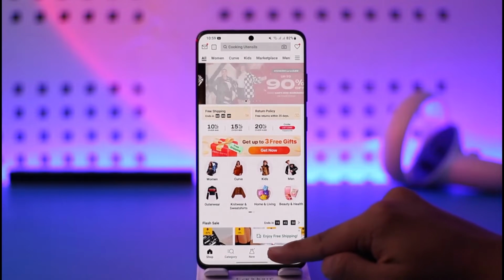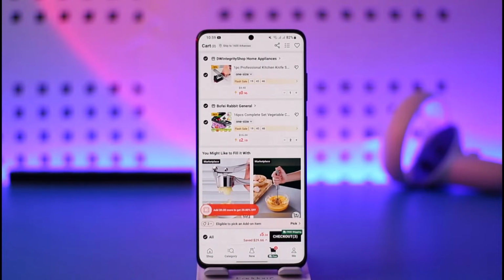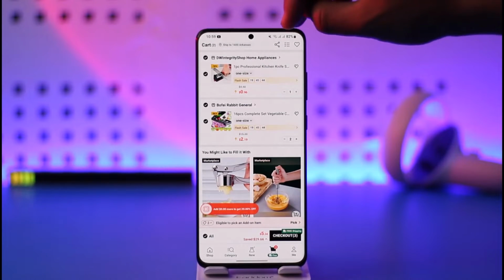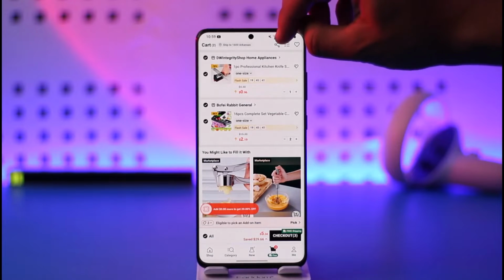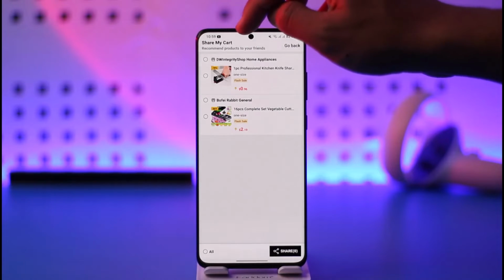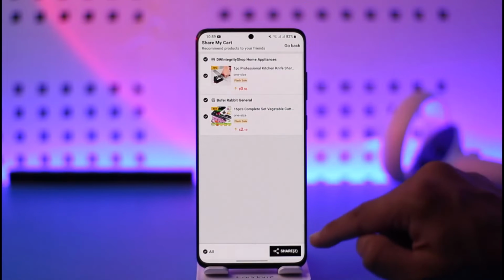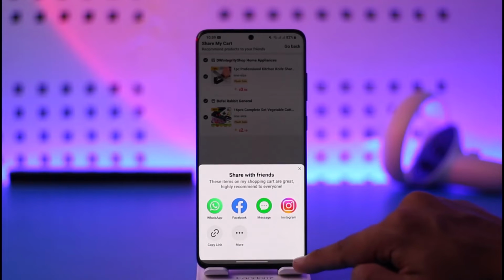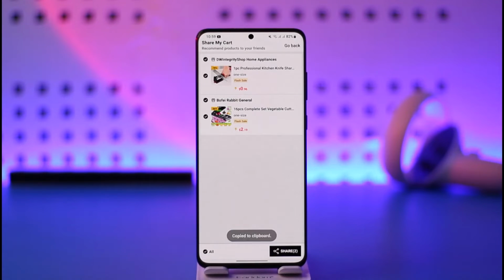How to Share Your Shein Cart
This video guides you through an easy step-by-step process to share your Shein cart. So make sure to watch this video till the end.

~ Chapters:
0:00 Introduction
0:11 Share Your Shein Cart
1:15 Conclusion